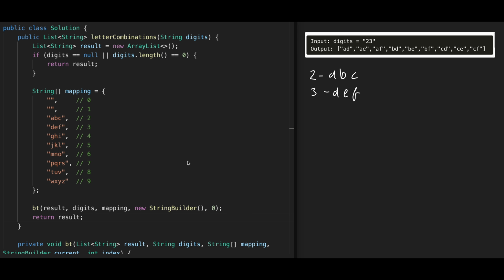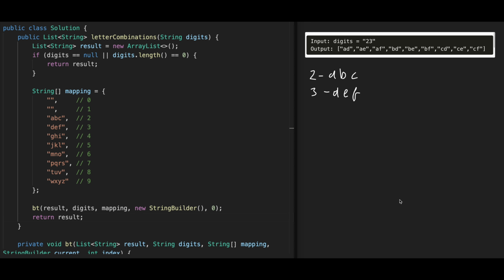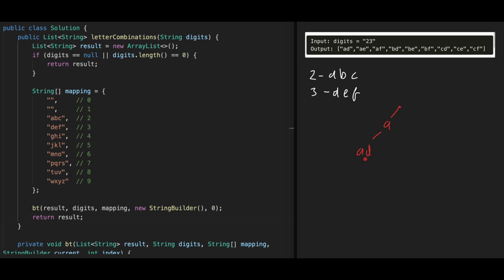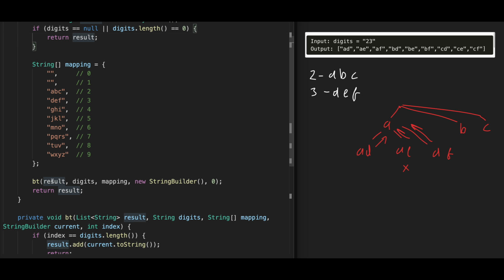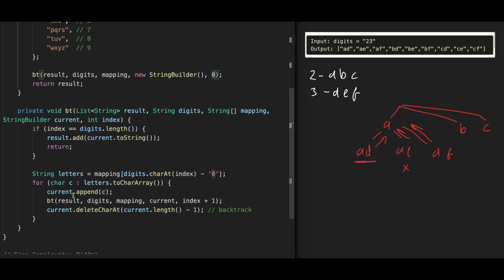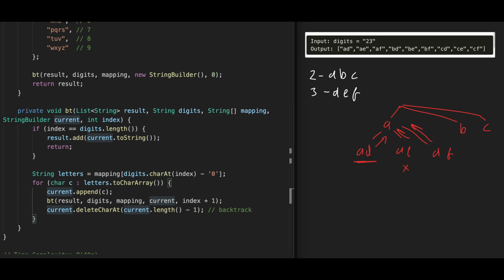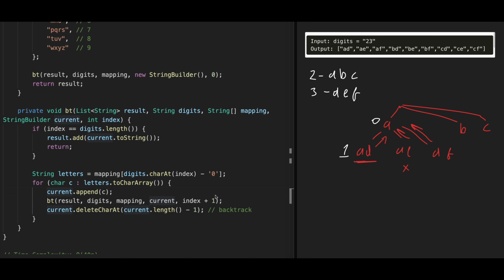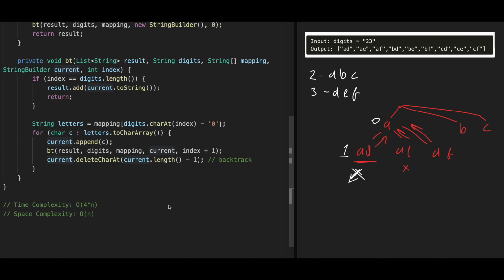LeetCode - 17. Letter Combinations of a Phone Number | Backtracking | Python | Java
00:00 - Step-by-Step Explanation

leetcode 17